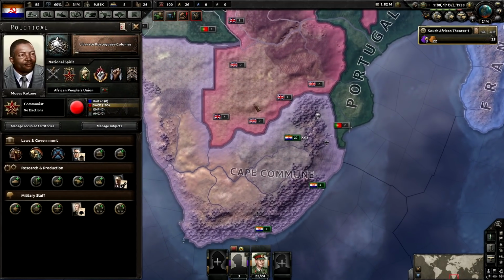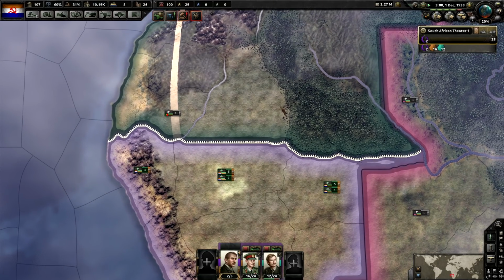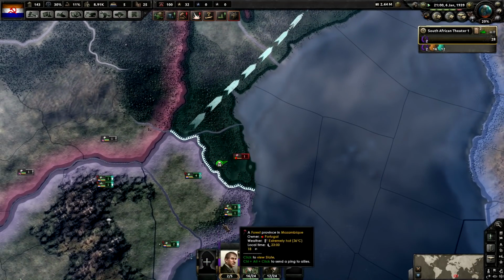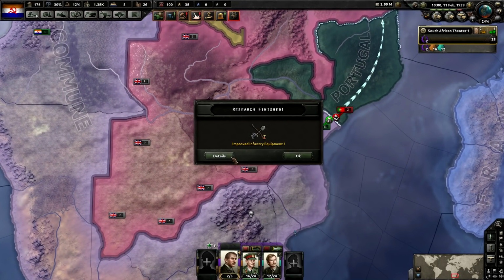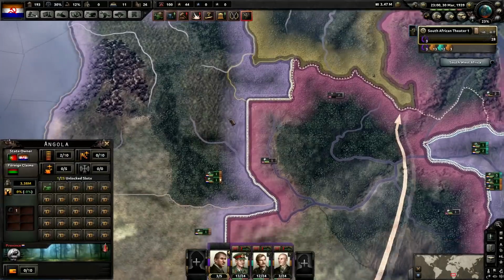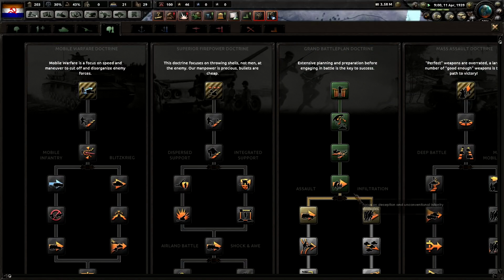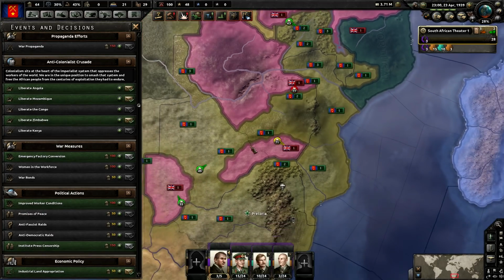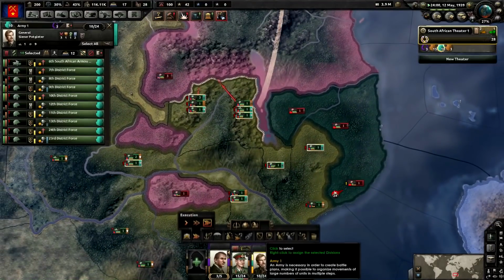ZULU UNITES AFRICA #4 | HOI4 South Africa with a Twist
We're going to form the African Union as a Communist South Africa, but with a bit of a twist ;)

Hearts of Iron 4 needs more Zulu in its life! So I'm going to take South Africa, make 'em communist and then form Zulu once again! Then, make the African Union! I have a couple mods, however...